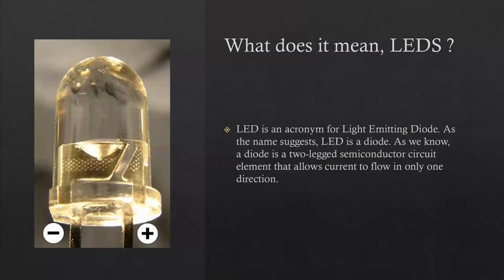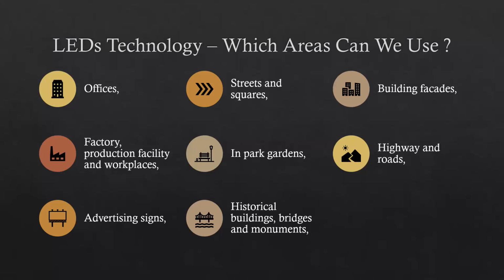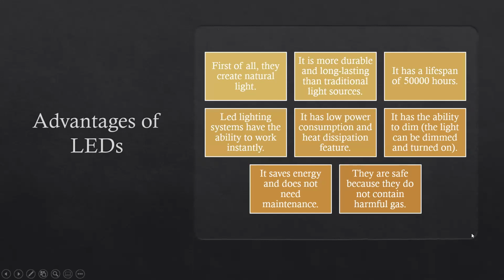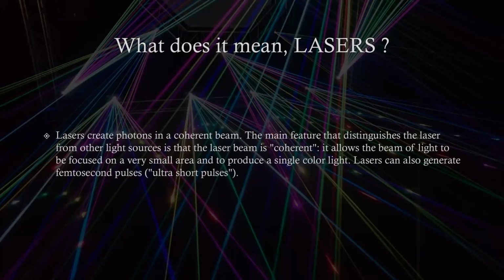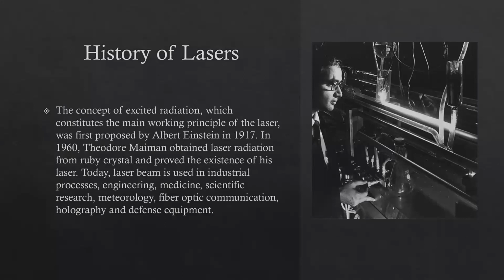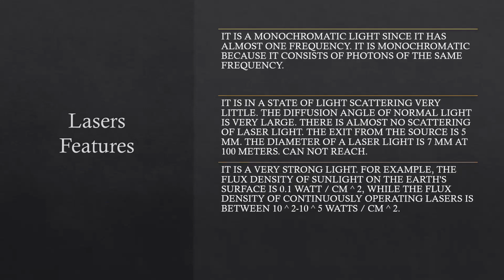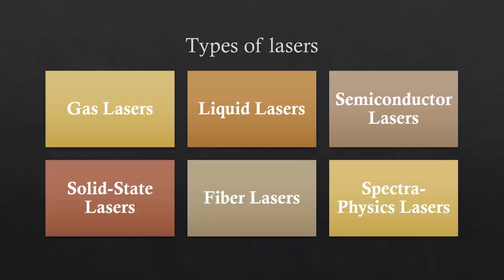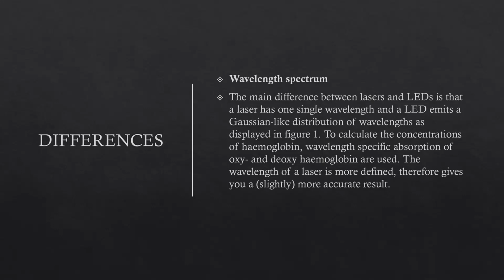What are the Differences Between LEDs and Lasers?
Başak Karacan
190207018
Alanya Alaaddin Keykubat University
Electric&Electronic Engineering-1
INTRODUCTION TO ELECTRICAL AND ELECTRONICS ENGINEERING